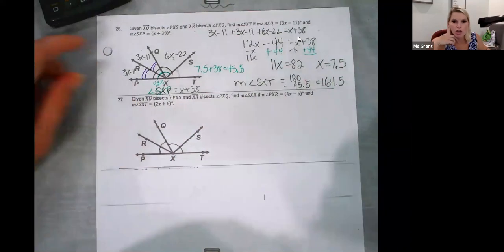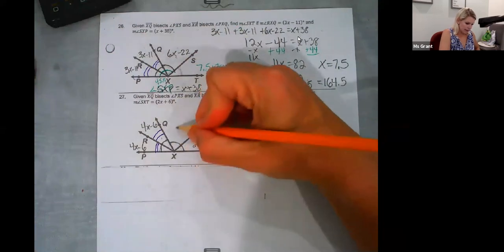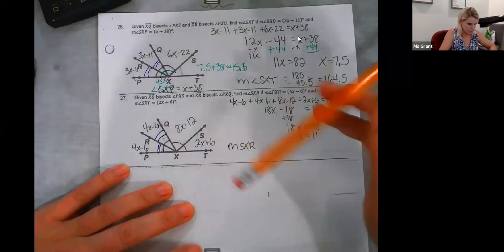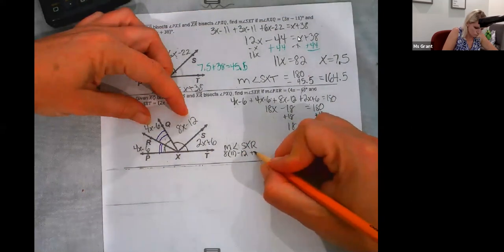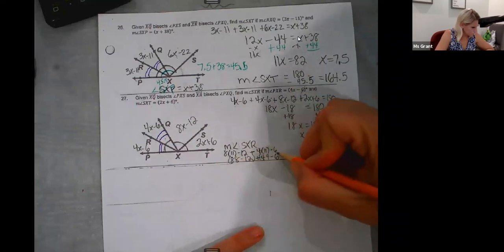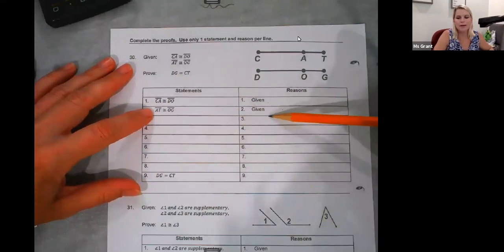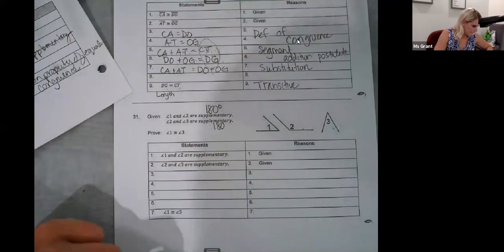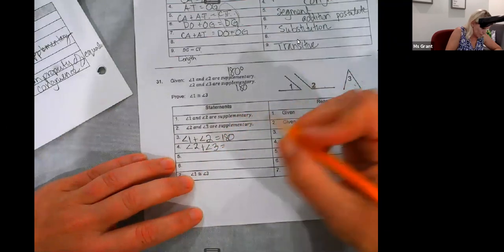Geometry Topic 1 REVIEW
Pearson Topic 1 REview